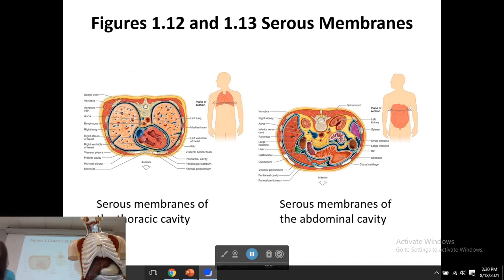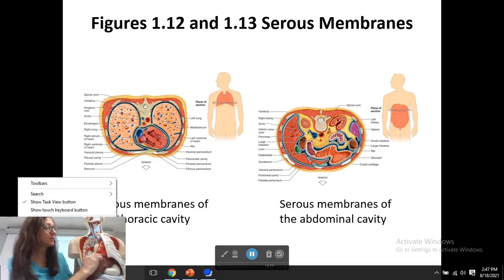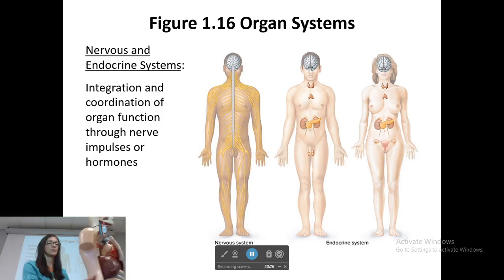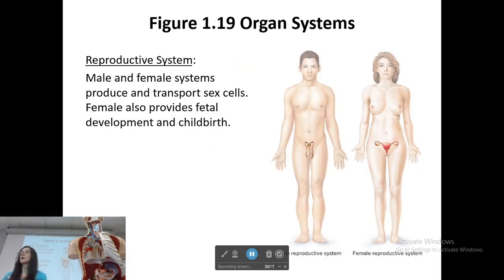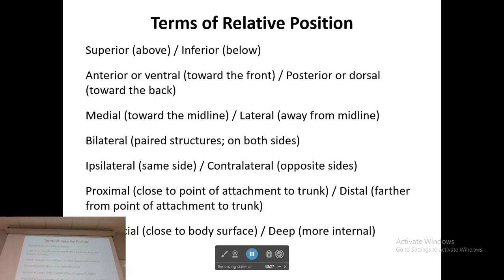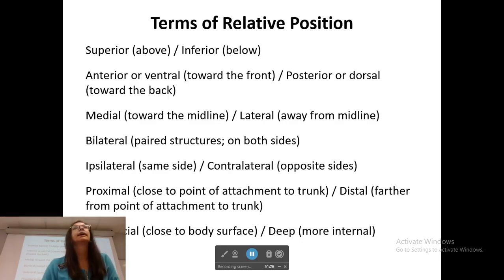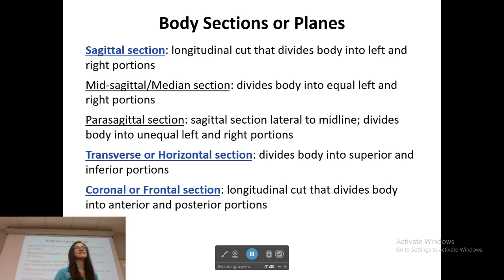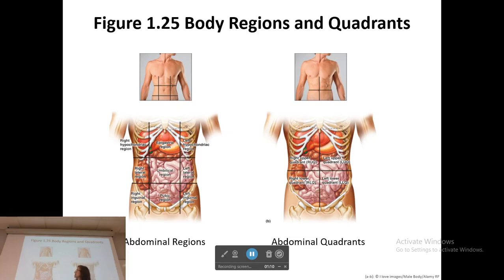Chapter 1 Part 2 168 1